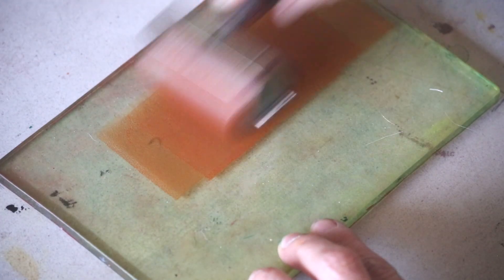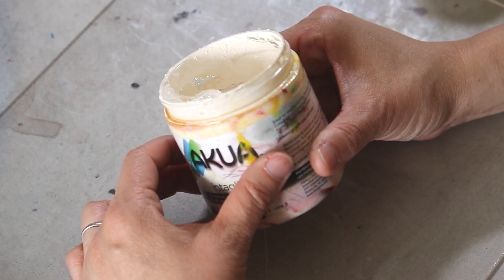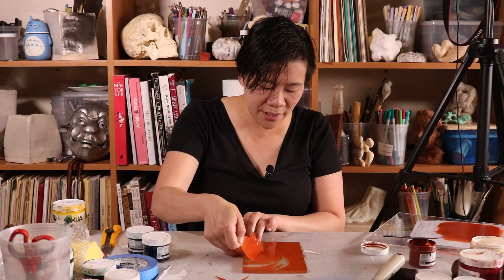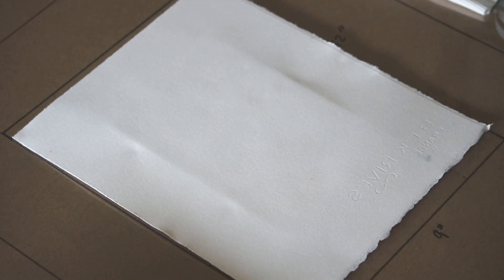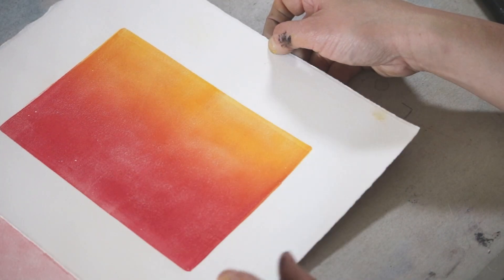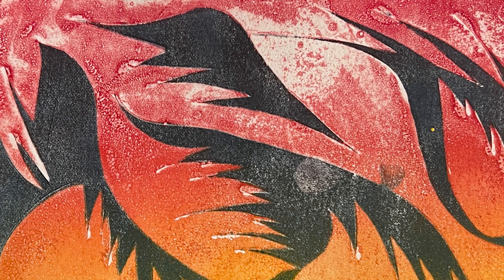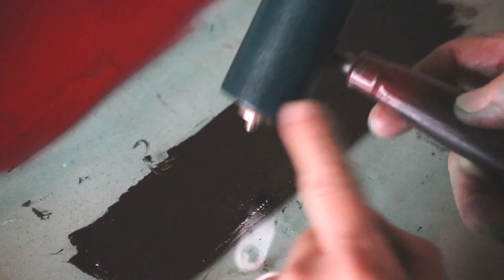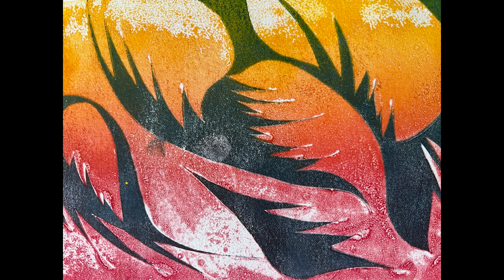Gelli Plate & Stencils Printmaking Tutorial, Step by Step for Beginners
See step by step tutorial on how you can use stencils with gelli plates. Shown in this video is how to cut and design stencils, techniques for rolling ink onto the gelli plate, including rainbow rolls, and how to layer 1, 2, and 3 colors within a single print.  Demo by Art Prof Clara Lieu.

Rives BFK paper
Akua intaglio ink
Bristle brushes
Plastic scraper
Baby wipes
Cotton rags
Prismacolor NuPastel Set
Gelli plate
Utility Knife
X-Acto Knife
Towels

• Portfolio critiques
• Artist calls

☘️STREAMING EQUIPMENT
96 Pack Acoustic Panels Studio Foam Wedges 1" X 12" X 12"